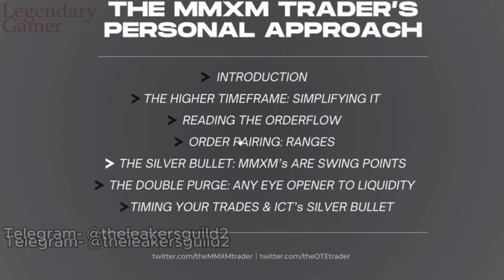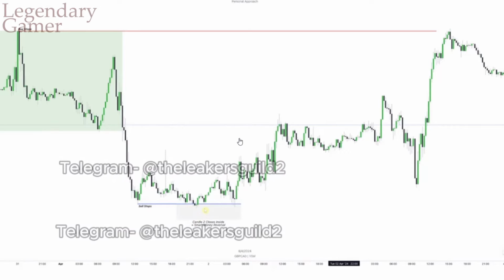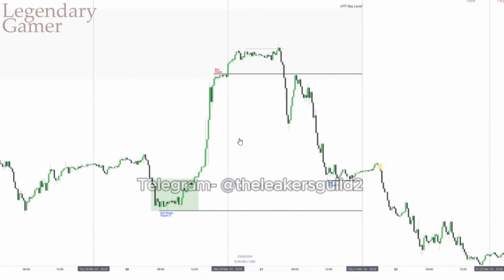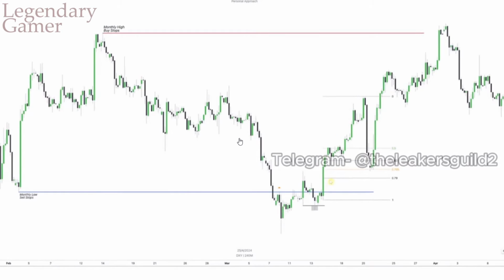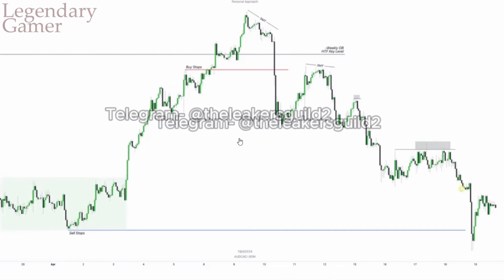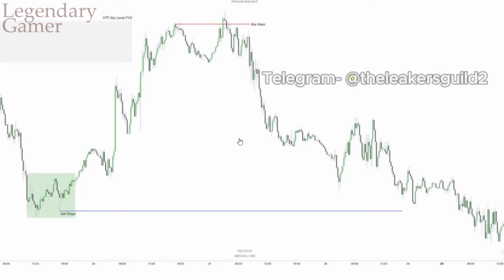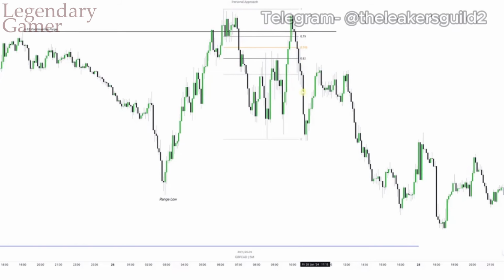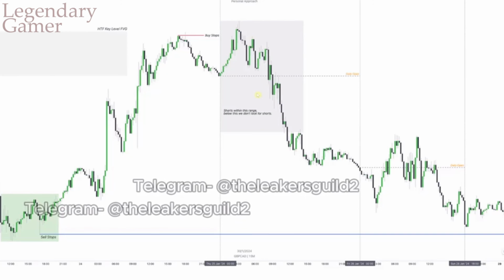MMXM Trader V2 Forex Trading course- ICT Concept: 5 0 The Silver Bullet MMXM's Are Swing Points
If you would like to support my endeavors, please subscribe to my membership program and those who would wish to receive exclusive trading content and support, you can subscribe to the trading membership program through this